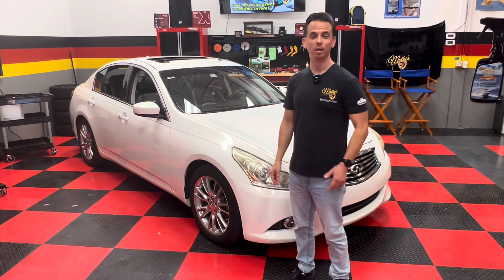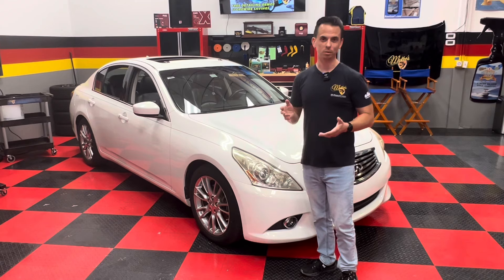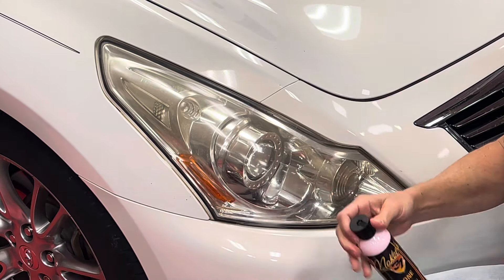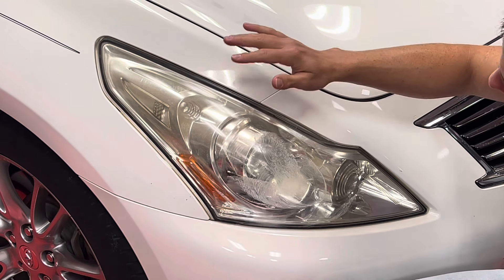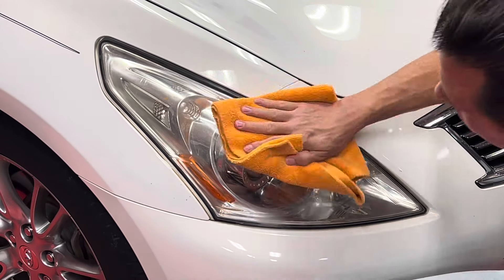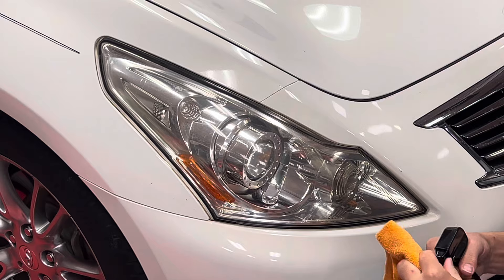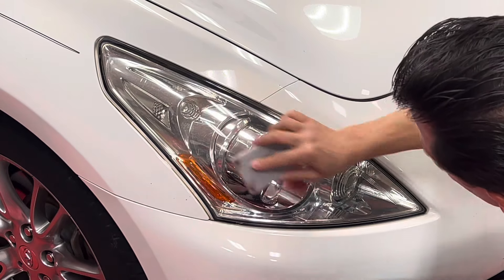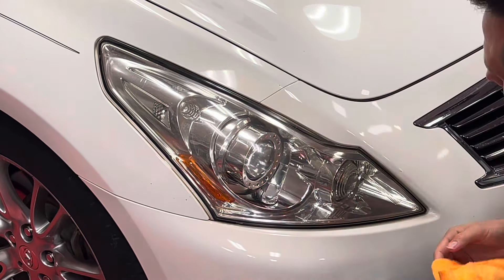How To Restore & Graphene Ceramic Coat Headlights | McKee’s 37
Nick Rutter provides step-by-step instructions for restoring and graphene ceramic coating headlights.